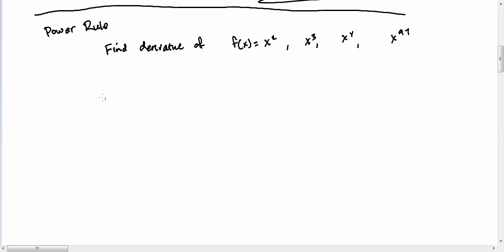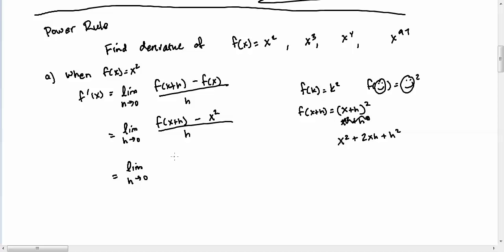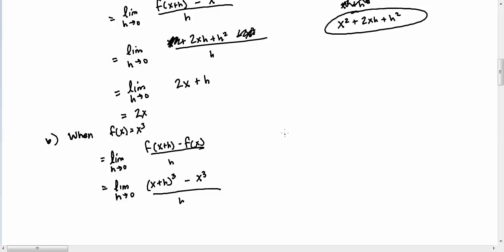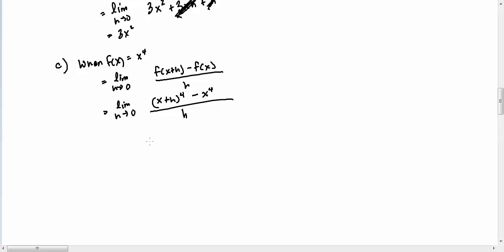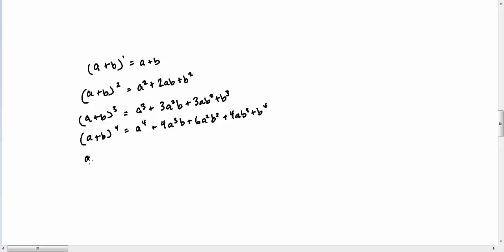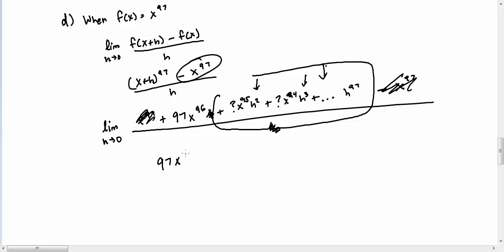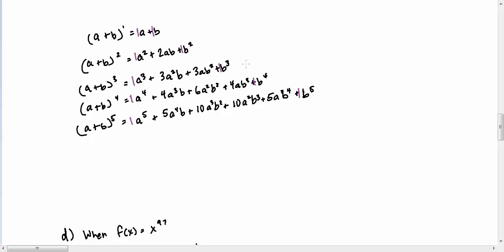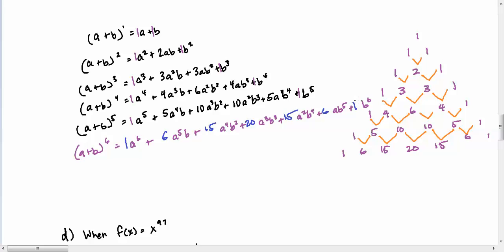20171101 The Power Rule